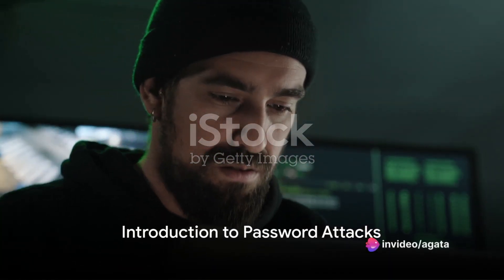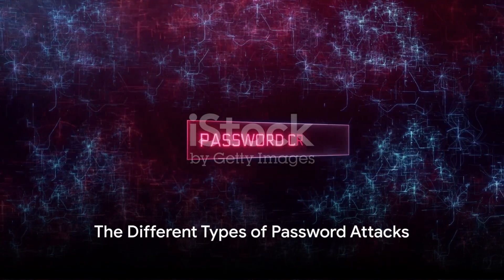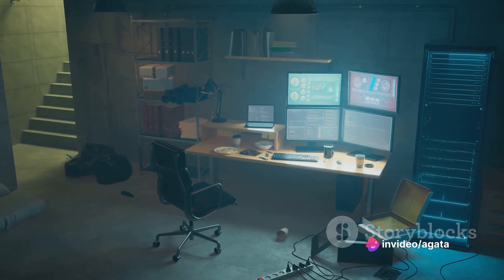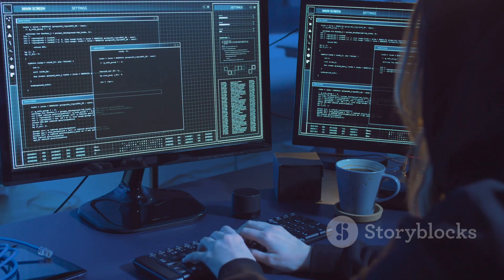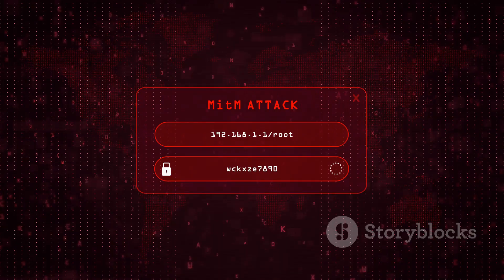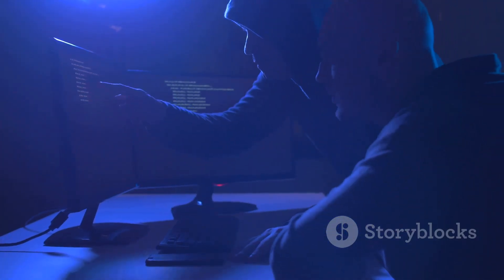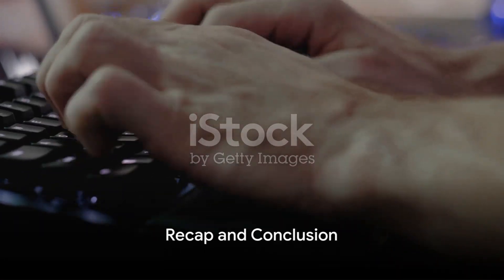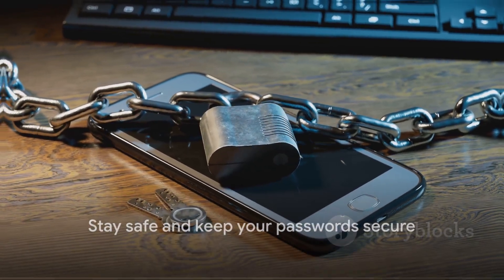Cracking the Code: Understanding Password Attacks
In this video, we delve into the essential knowledge about password attacks, including various types and effective defense strategies to safeguard your accounts and sensitive information. Understanding these concepts is crucial in today's digital world to enhance your cybersecurity posture. Watch till the end to grasp the necessary insights to protect yourself online.

OUTLINE:

00:00:00 Introduction to Password Attacks
00:00:54 The Different Types of Password Attacks
00:02:46 How Password Attacks Work
00:04:31 Protecting Yourself from Password Attacks
00:05:57 Recap and Conclusion